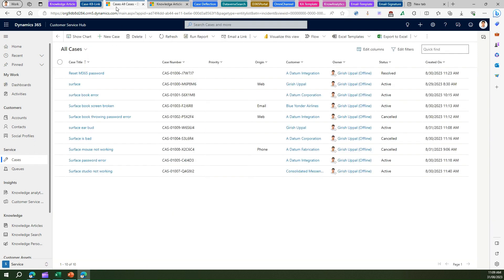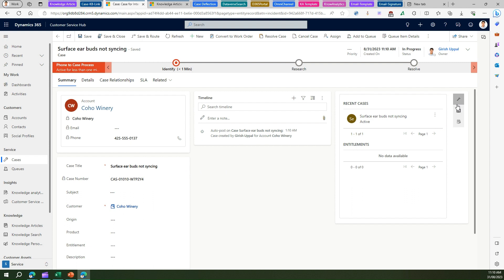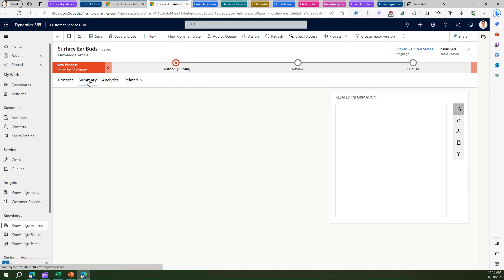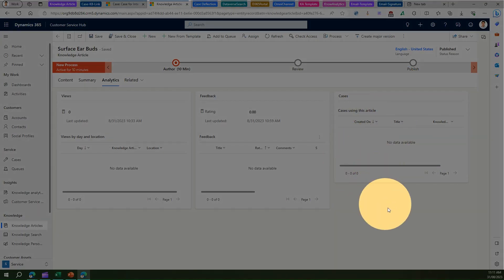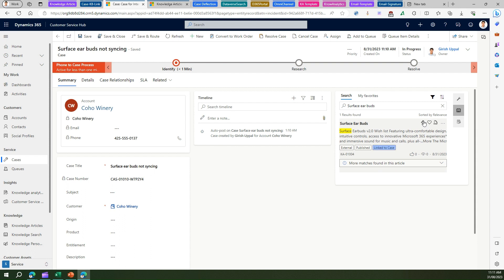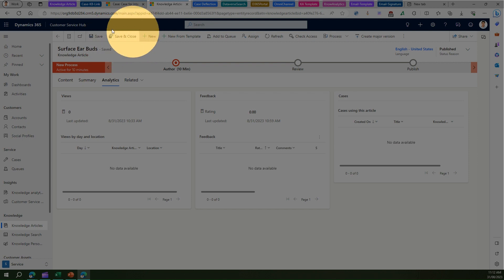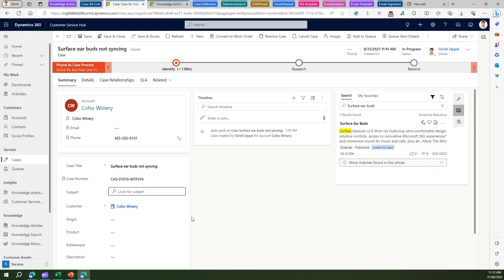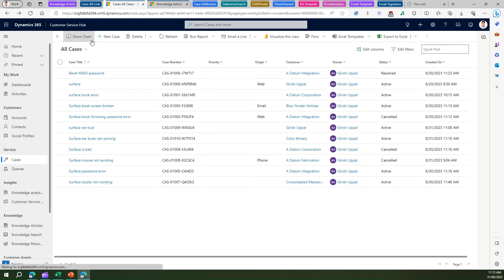How to assign Case to a Knowledge Article in Dynamics 365 Customer Service app ?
This video demonstrates the process of linking a Dynamics 365 customer service case to a knowledge Article.

Girish Uppal explains the process of linking case to a knowledge article. The linking action will help a customer service executive to reference already existing knowledge repository within an organisation and mark up the record so that the case can be closed and any future reference view to that case will yield quick resolution of similar cases.